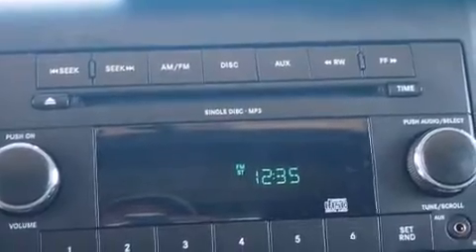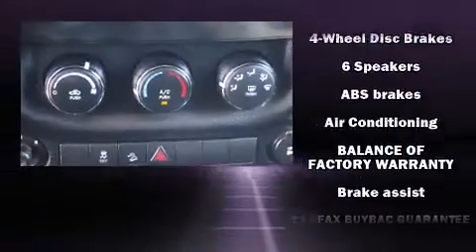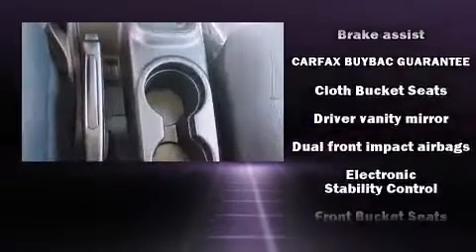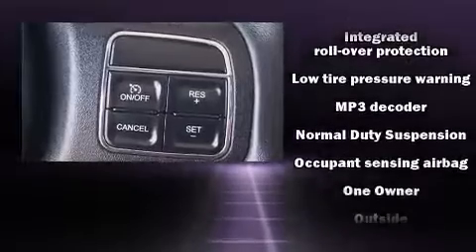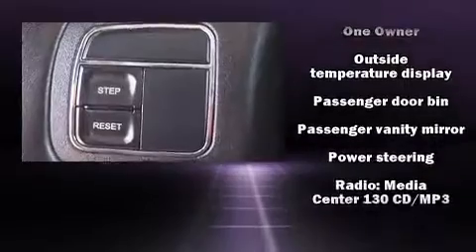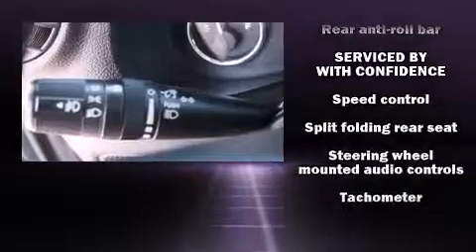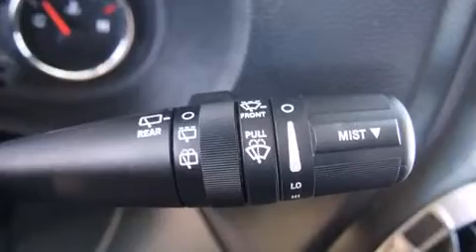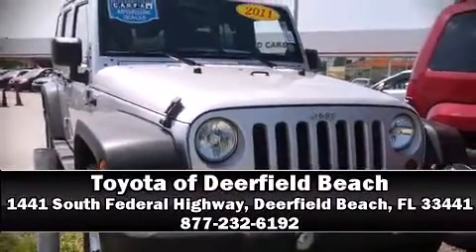2011 Jeep Wrangler Unlimited Sport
Discerning drivers will appreciate the 2011 Jeep Wrangler Unlimited. With fewer than 35,000 miles on the odometer, this 4 door sport utility vehicle prioritizes comfort, safety and convenience. Under the hood you'll find a 6 cylinder engine with more than 200 horsepower, providing a smooth and predictable driving experience. Four wheel drive allows you to go places you've only imagined. Jeep prioritized comfort and style by including: a tachometer, a trip computer, an outside temperature display, front fog lights, tilt steering wheel, cruise control, and more. Jeep ensures the safety and security of its passengers with equipment such as: dual front impact airbags, integrated roll-over protection, traction control, brake assist, ignition disabling, and 4 wheel disc brakes with ABS. For added security, dynamic Stability Control supplements the drivetrain. It also arrives with a Carfax history report, indicating just one previous owner. Our team is professional, and we offer a no-pressure environment. We'd be happy to answer any questions that you may have. Stop in and take a test drive!